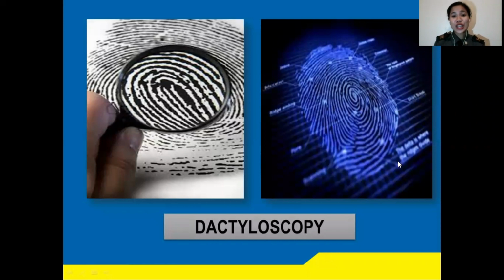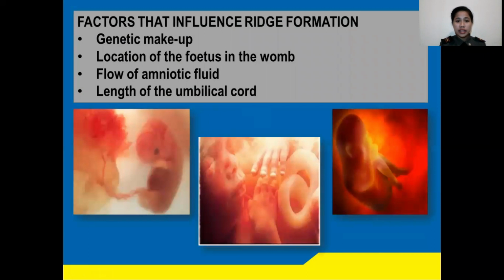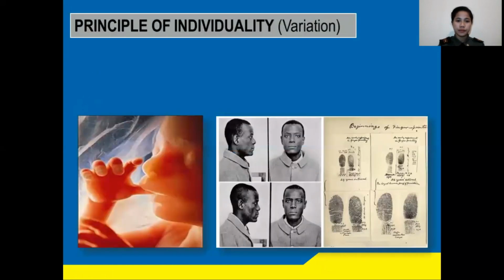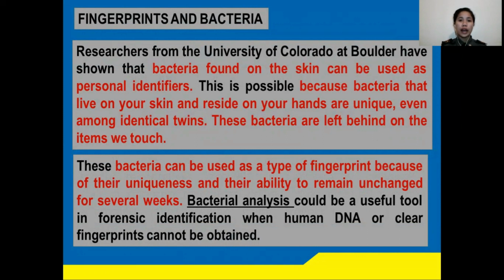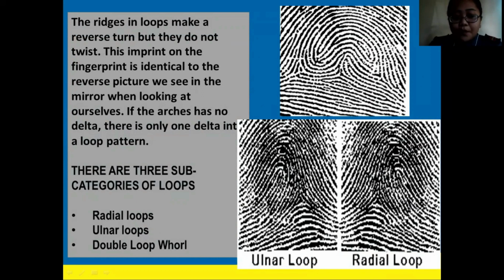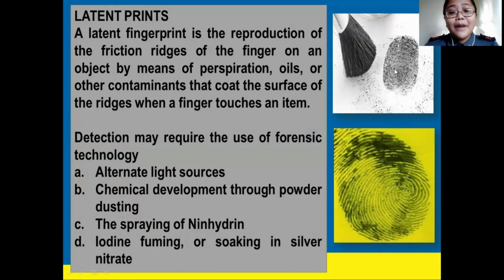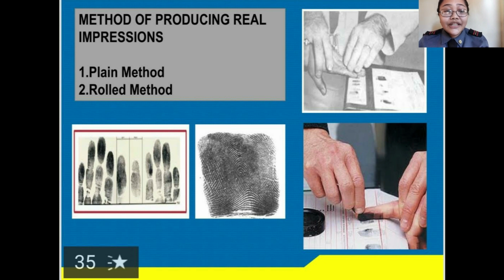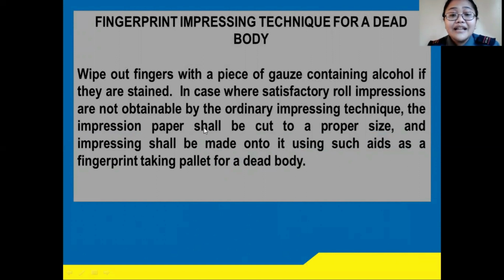DACTYLOSCOPY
This module provides basic introduction in the field of biometric technologies and methods for crime prevention such as fingerprint identification, facial recognition among others. It will also give advance training competencies for identification and classification of fingerprints and other biometric authentications gathered in the crime scene with introduction to some legislations and standards.